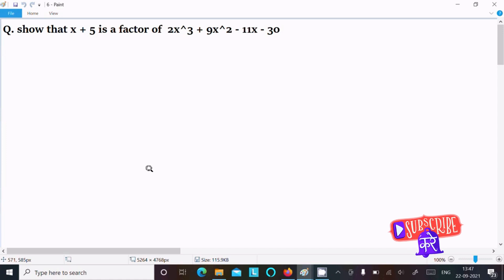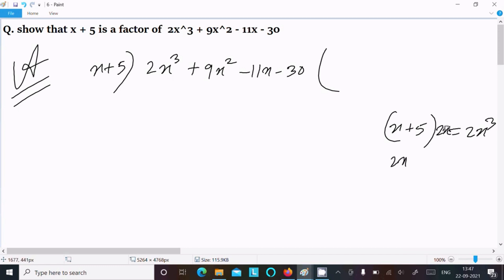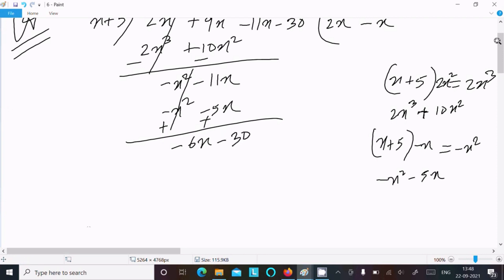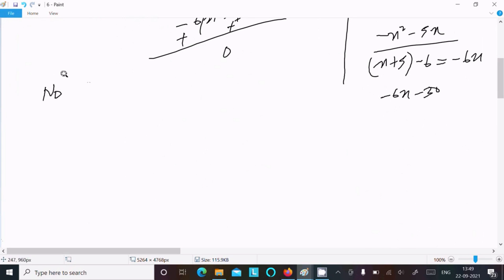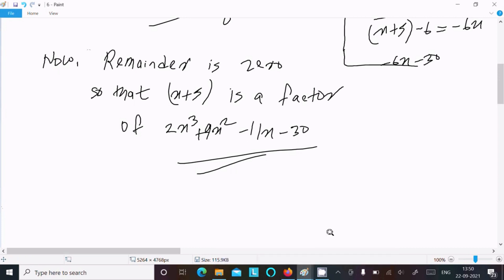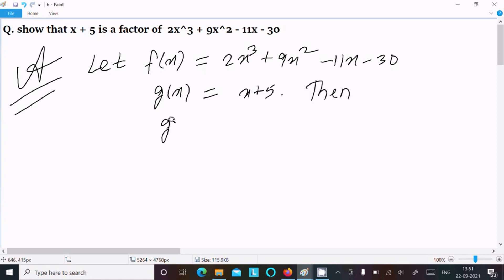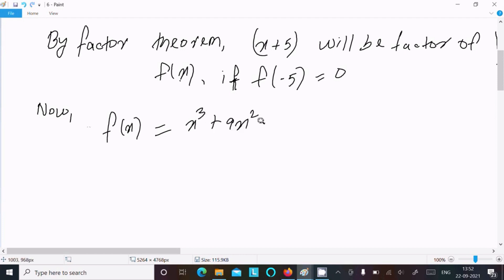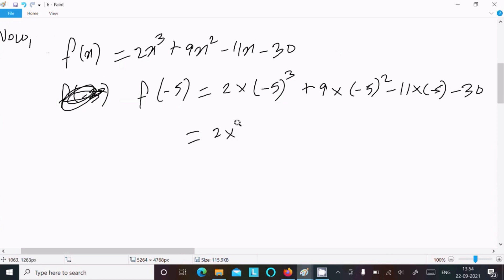Show that x + 5 is a factor of 2x³ + 9x² - 11x - 30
x + 5 is a factor of 2x³ + 9x² - 11x - 30
Using factor theorem show that x + 5 is a factor of 2x^3+9x^2 -11x-30
(x+5) is a factor of (2x^(3)+9x^(2)-11x-30)
Using factor theorem, show that g(x) is a factor of p(x) , when p(x) = 2x^3 + 9x^2 - 11x - 30 , g(x) = x + 5 .
Using factor theorem, show that x+5 is a factor of 2x3+9x2+11x-30